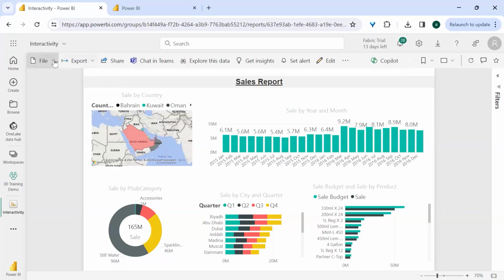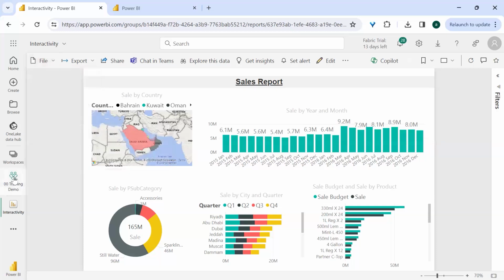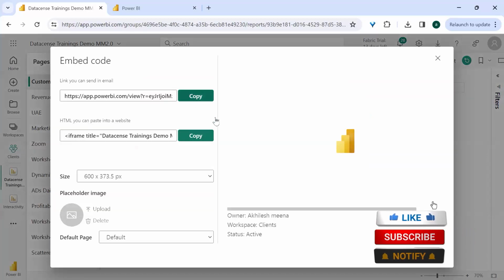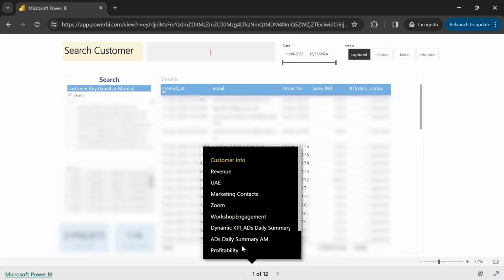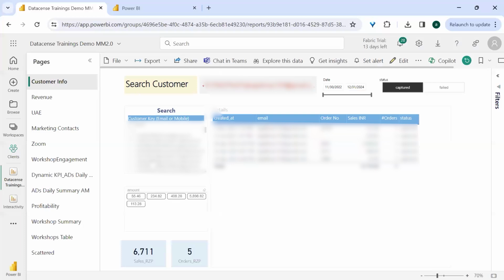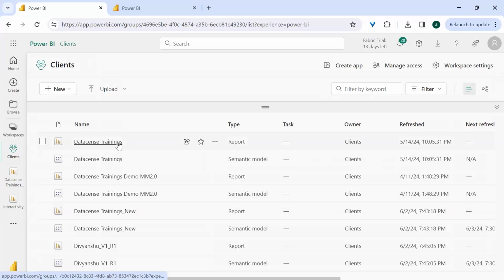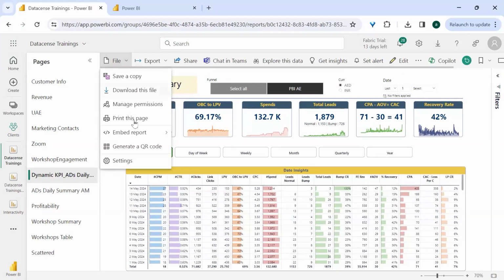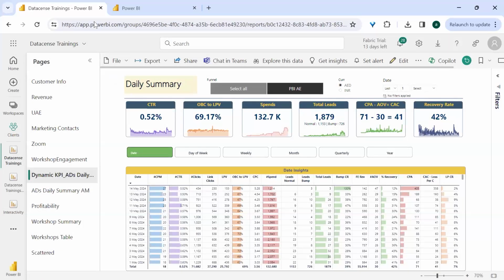Share Dashboard without Power BI License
The video script discusses the ease of sharing Power BI reports without the need for licenses or accounts. It highlights the ability to publish reports to the web, making them accessible via a link to anyone with internet access, which is suitable for small organizations or demo purposes. However, it warns that this method is not secure for sensitive data as the data model isn't shared, and the report is publicly available. The script also touches on the potential future changes in Microsoft's policy regarding the use of 'publish to web'.

1 Min Excel: If you enjoy short videos check this section